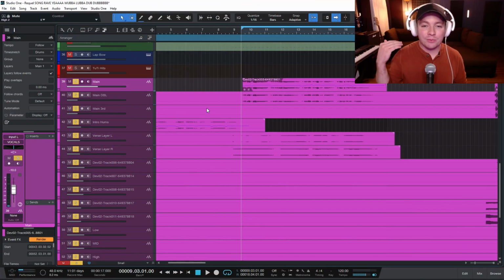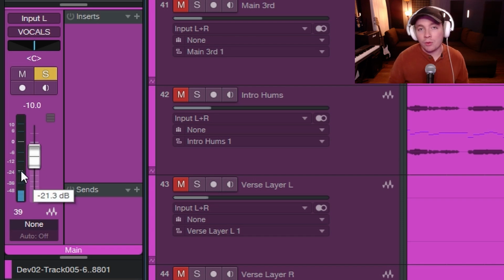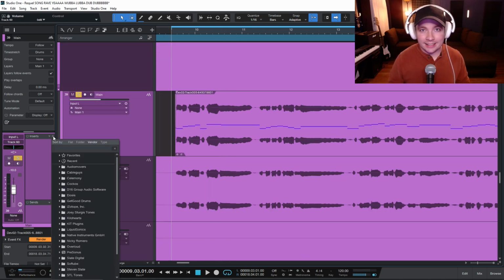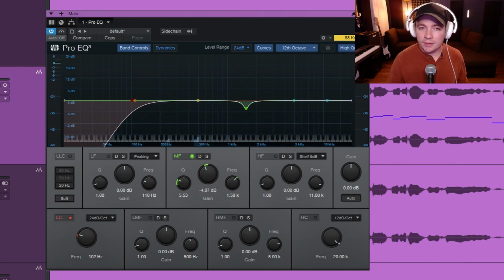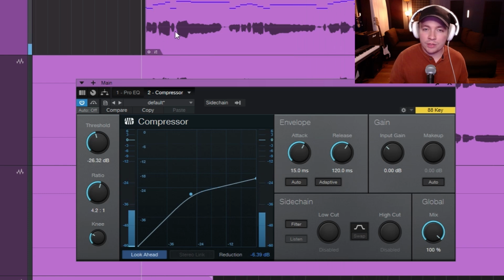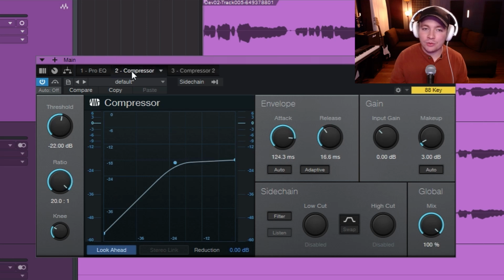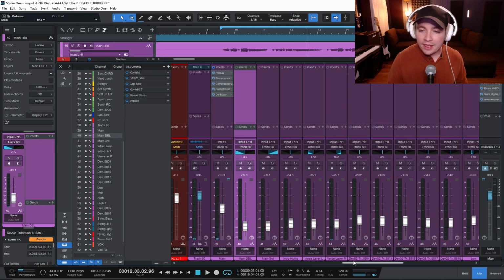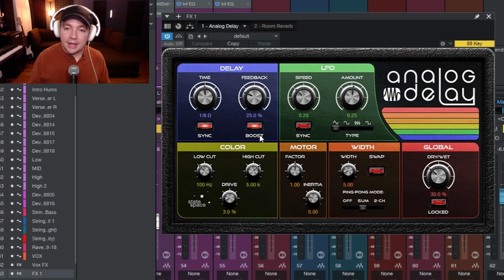Beginners Guide to Mixing Vocals in Studio One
This is the ultimate beginner's guide to mixing vocals in Studio One 5 or 6! No 3rd part plugins are required! We go over how to EQ a vocal, compress a vocal, add saturation, and even time-based effects like reverb and delay! Enjoy!